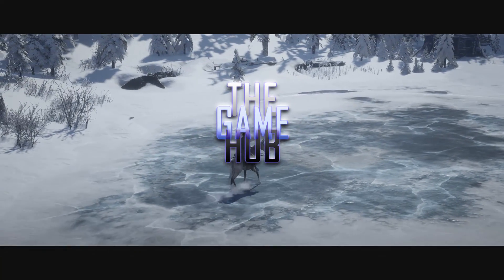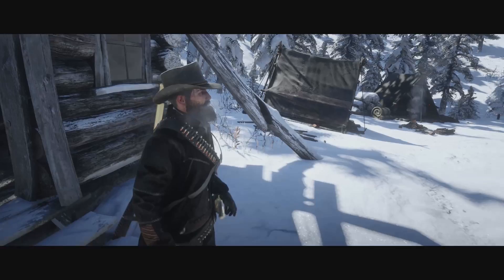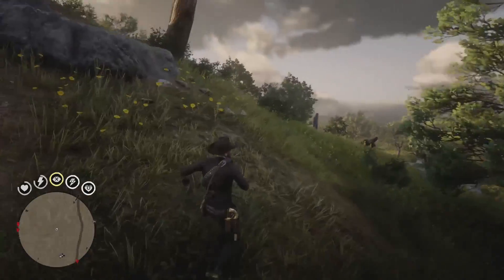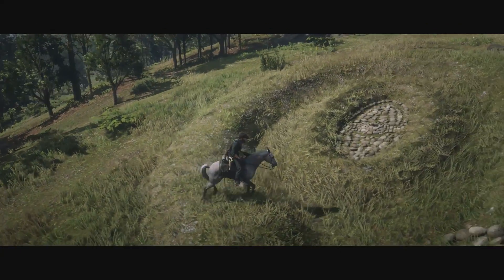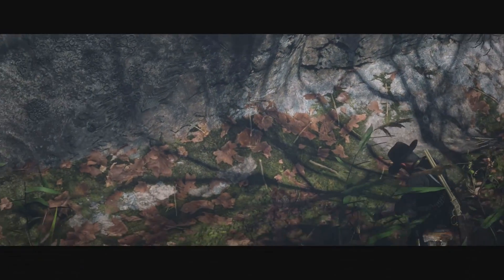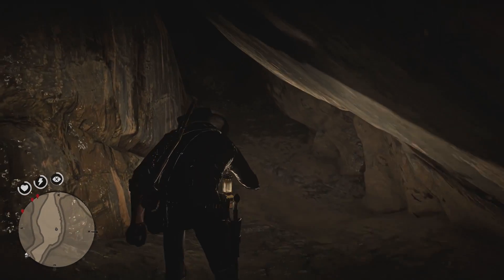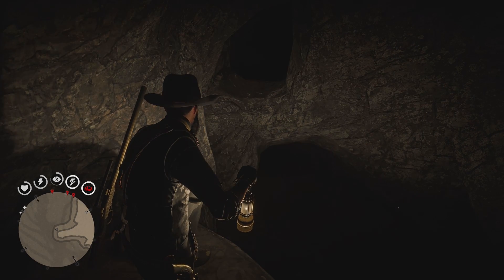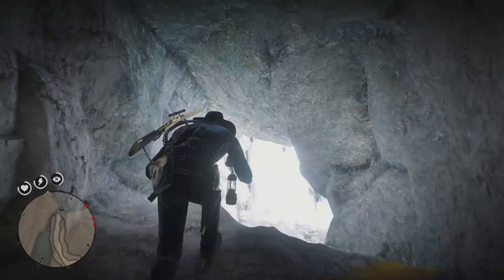RDR2 THE POISONOUS TRAIL TREASURE MAP FULL GUIDE - RED DEAD REDEMPTION 2 EASTER EGG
In today's video we take you through the full guide on how to get the Poisonous Trail treasure.
This guide will take you through all the Poisonous Trail treasure maps in this easter egg treasure hunt, we explain where to get the first Poisonous Trail treasure map to begin this easter egg quest line, and then show you all 3 Poisonous Trail map locations to complete the easter egg Poisonous Trail treasure map hunt.